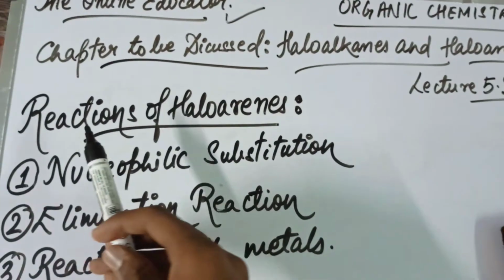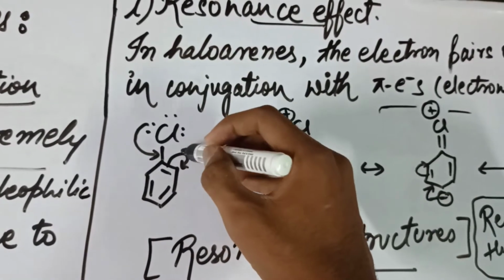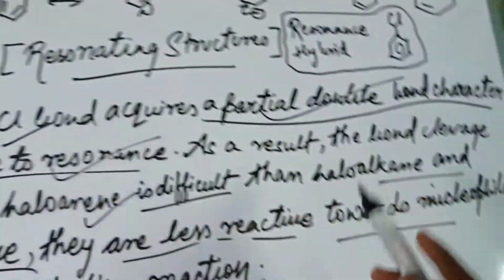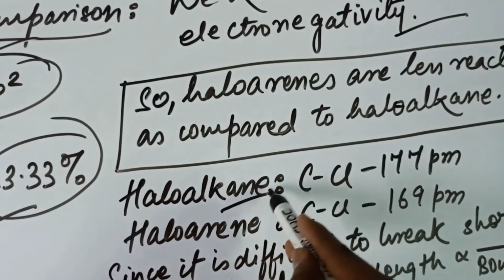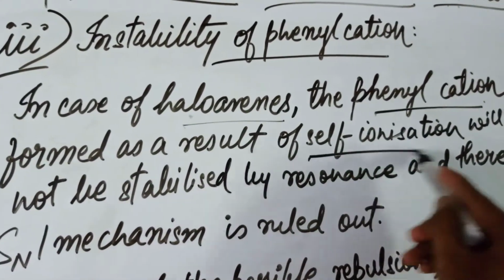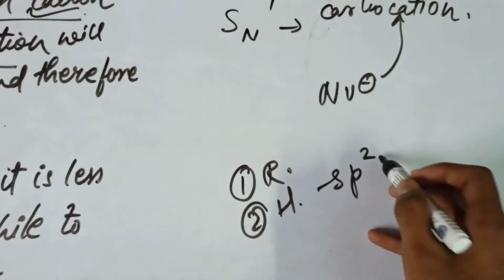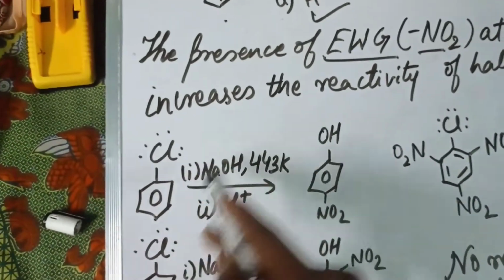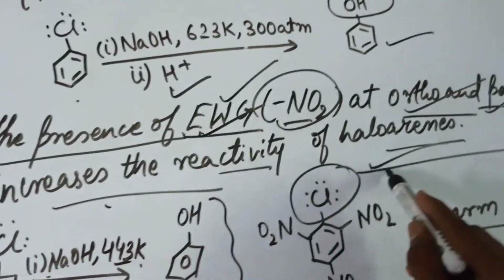Haloalkanes and Haloarenes Class 12 Chemistry|Chemical Reactions of Haloarenes|Lecture 5.3|JEE&NEET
TODAY WE WILL BE DISCUSSING THE ORGANIC CHEMISTRY CLASS 12. HALOALKANES AND HALOARENES CLASS 12 CHEMISTRY. LECTURE - 4.

Haloalkanes and haloarenes are the hydrocarbons in which one or more hydrogen atoms have been replaced with halogen atoms. The primary difference between haloalkanes and haloarenes is that haloalkanes are derived from open-chain hydrocarbons (alkanes) whereas haloarenes are derived from aromatic hydrocarbons.

Generally, the halogens are attached to sp3 hybridized carbon atoms in these compounds. The presence of halogen makes haloalkanes and haloarenes more chemically reactive than the parent alkanes and aromatic compounds. These compounds have many medicinal uses as well.

HALOALKANES AND HALOARENES THE ONLINE EDUCATOR LECTURE 4

HALOALKANES AND HALOARENES Lecture
4 video link :

5.0 video link :

5.1 video link :

5.2 video link :

Keep supporting. I hope you will enjoy and understand the lecture.

12th chemistry haloalkanes and haloarenes in hindi,